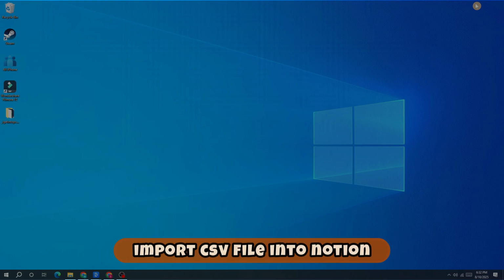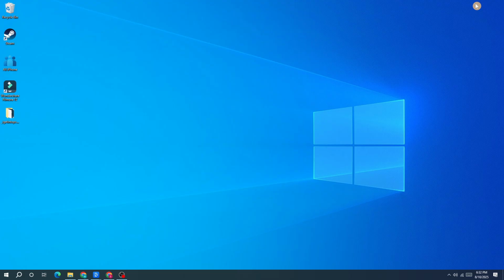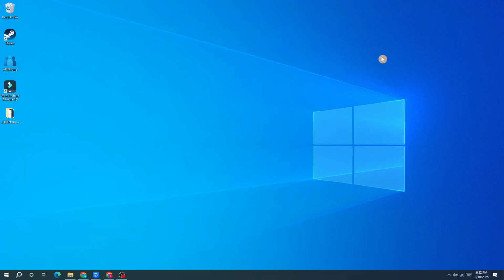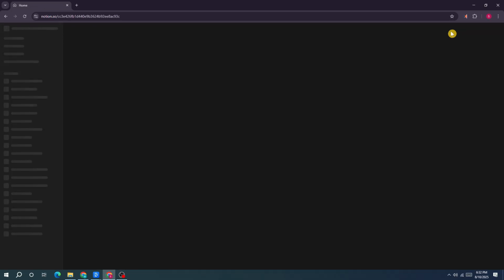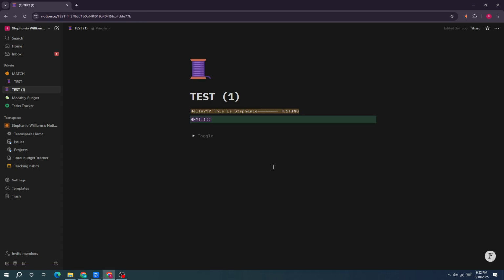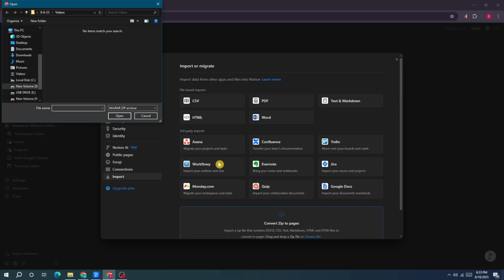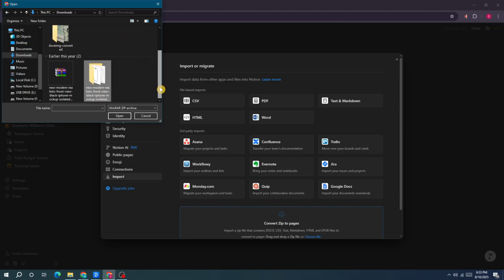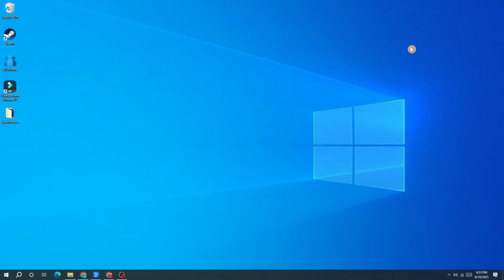How to Import a CSV File into Notion – Full Guide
You’ll learn how to import a CSV file into Notion quickly and easily. This is how to upload and organize CSV data in Notion.